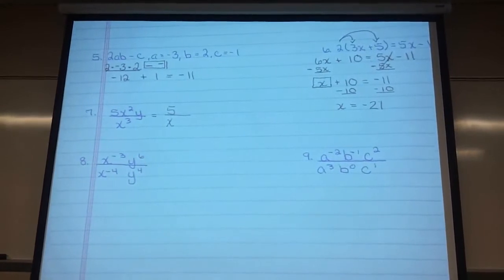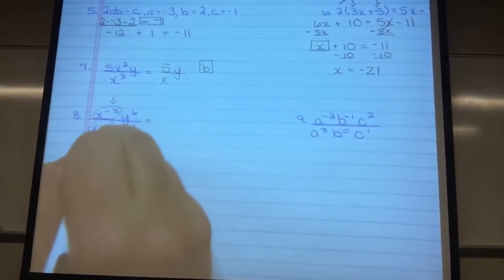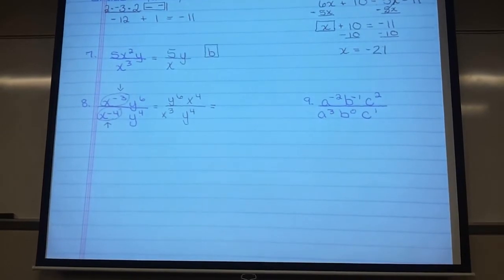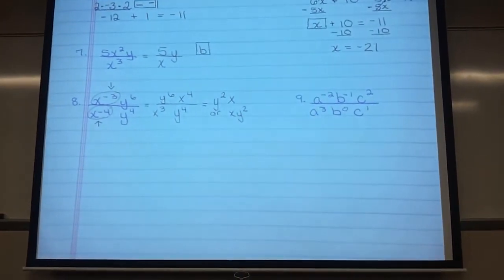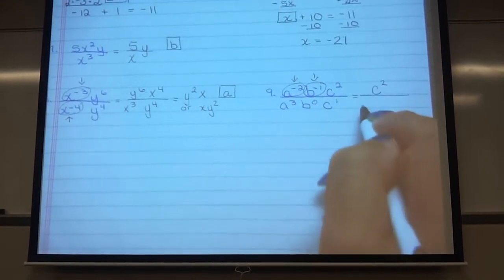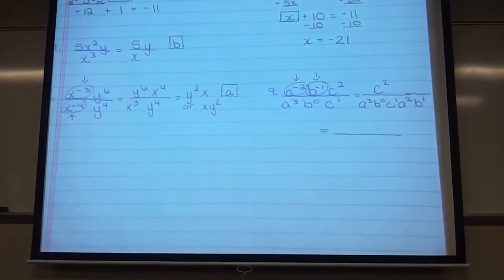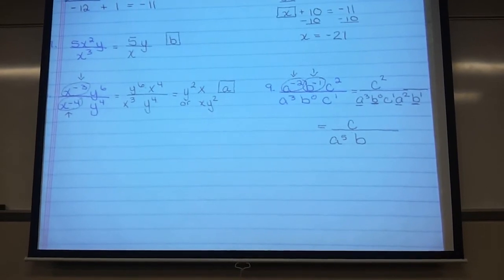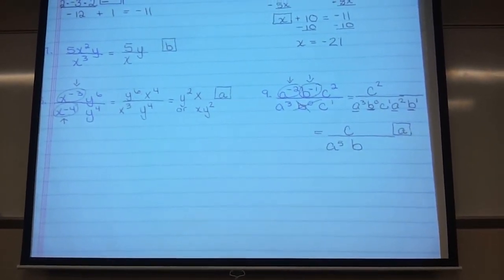Final Review Answer key Day 2